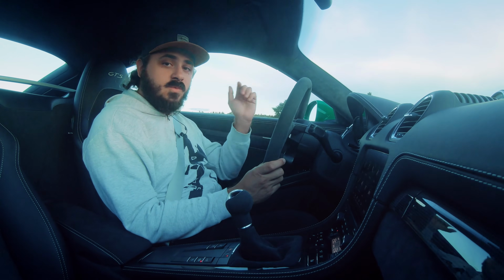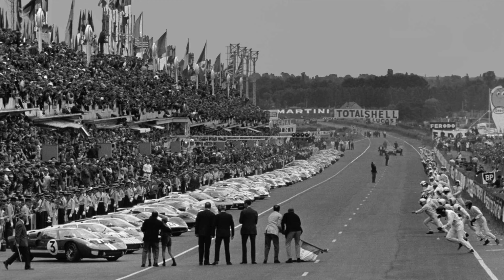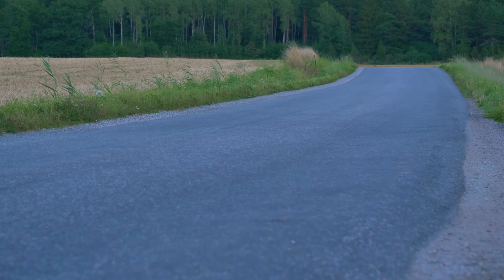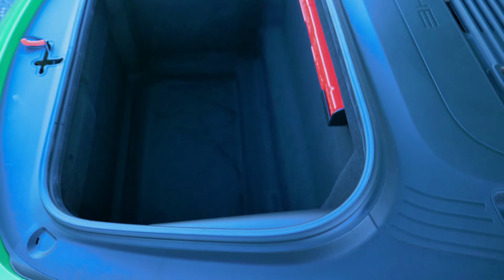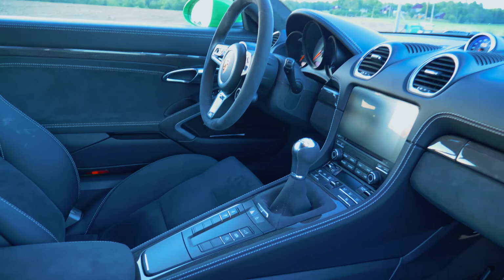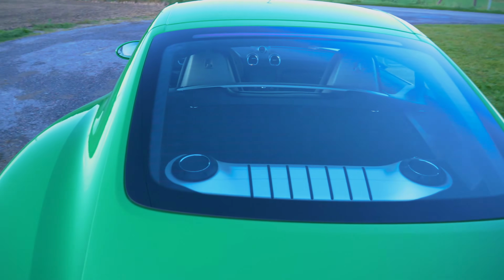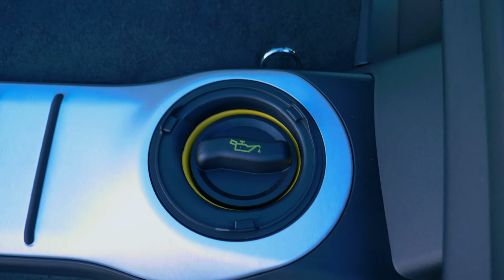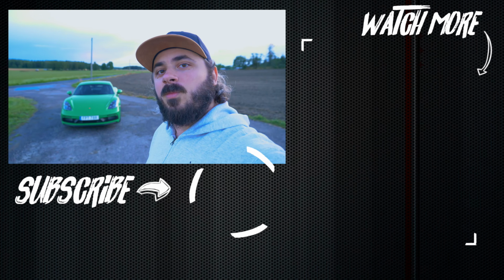Porsche Cayman GTS 4.0: Quirks & Features. Le Mans, frunks & cup holders!